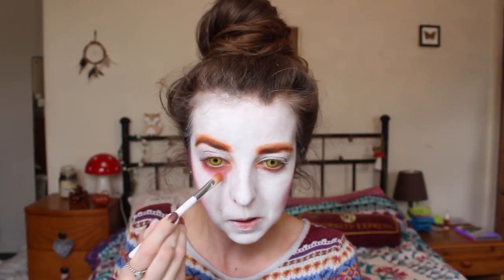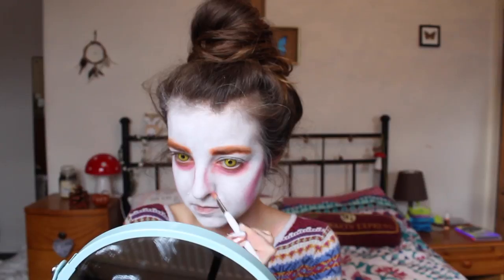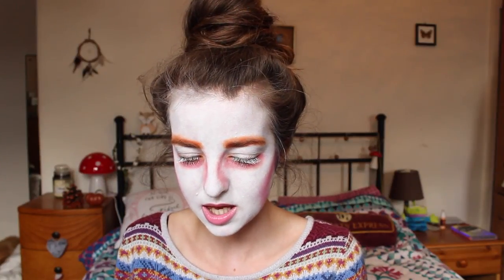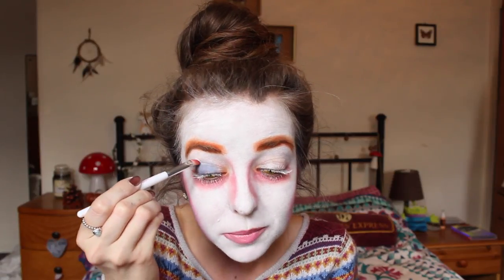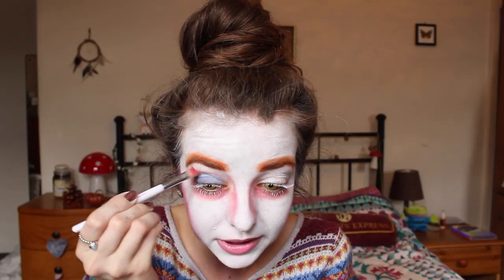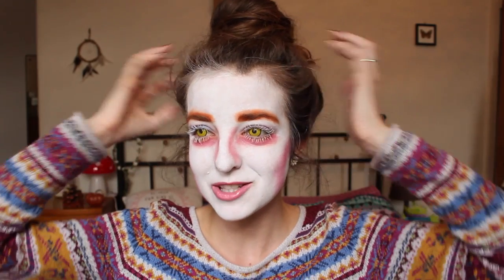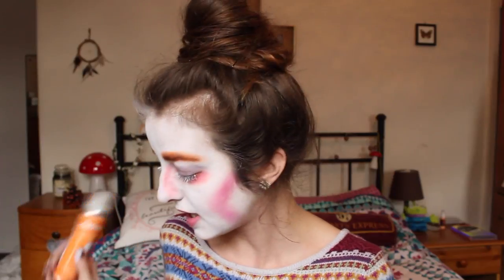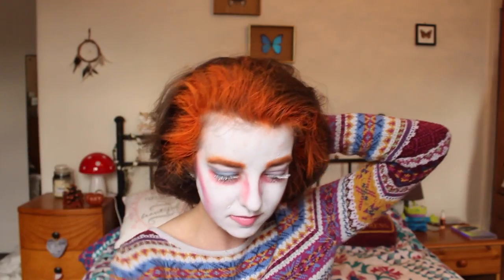Alice in Wonderland Mad Hatter🎩 | SophieMariaxx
W E ' R E     A L L     M A D     H E R E !

Hope this gives you inspiration for halloween, really easy costume to create & simple makeup!

I filmed this video because at my work i dressed up as a mad hatter 7 raised money for our Macmillan Coffee Morning :D

S N A P C H A T : sophiemaria5810

P E A C E  O U T x